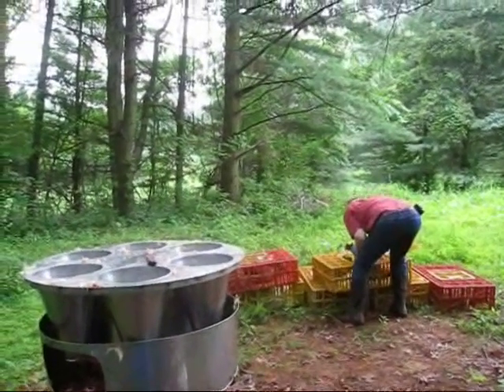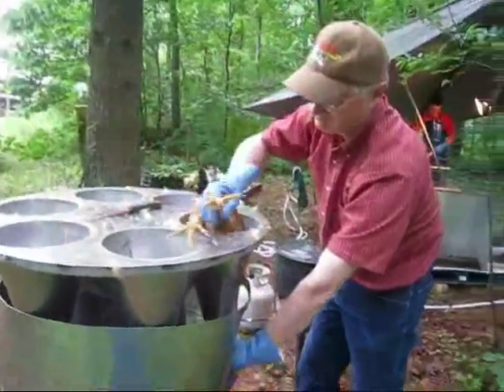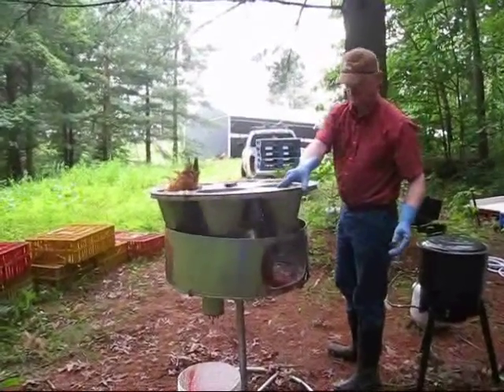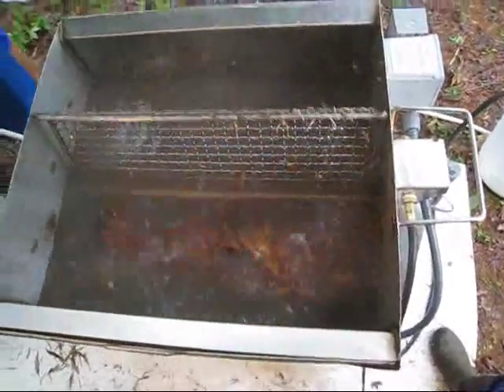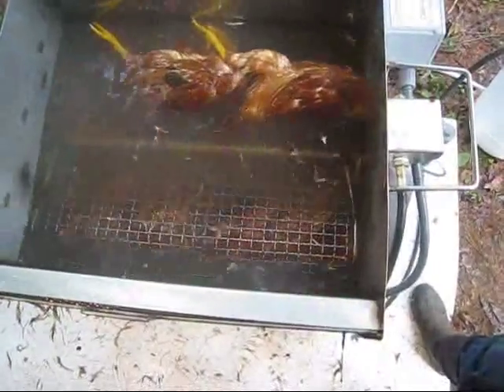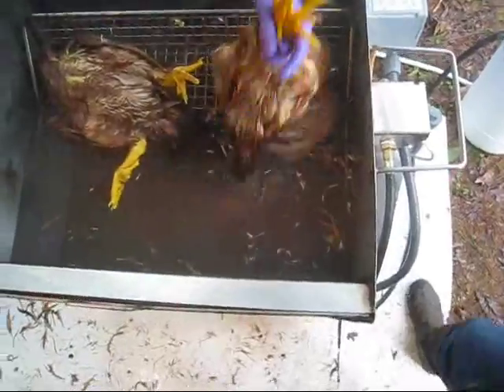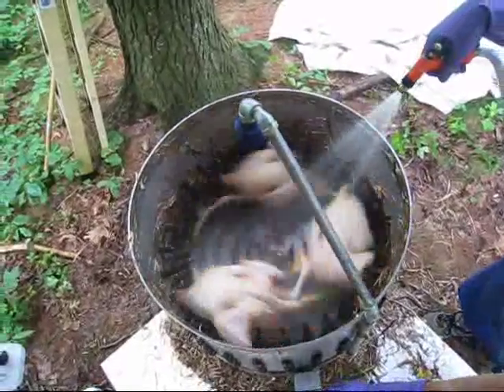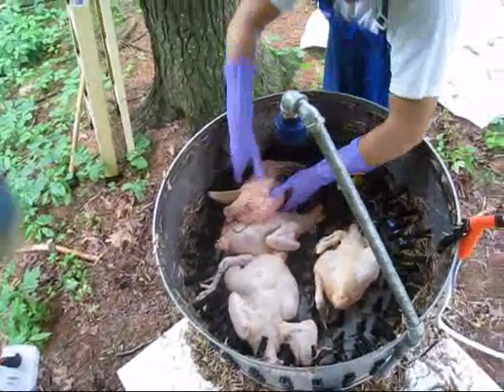Backyard Farming Broiler Harvest